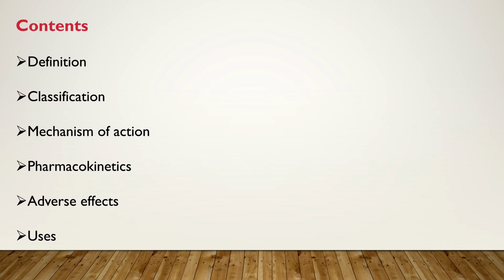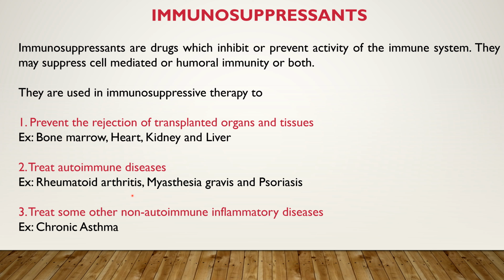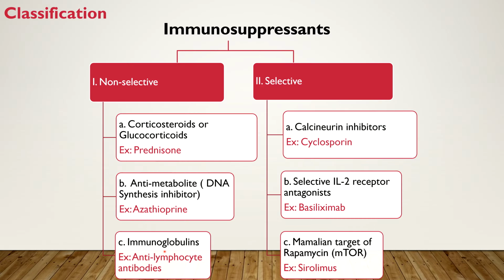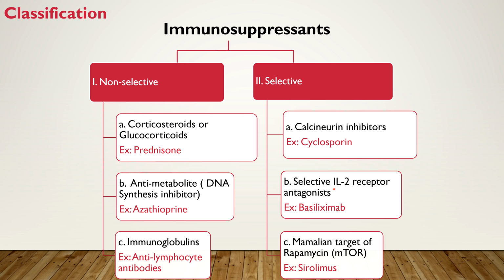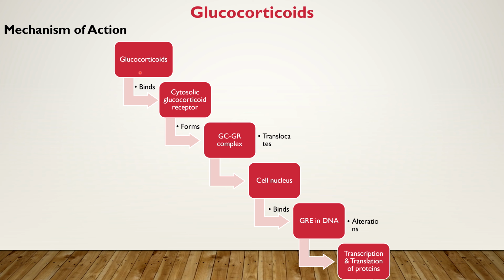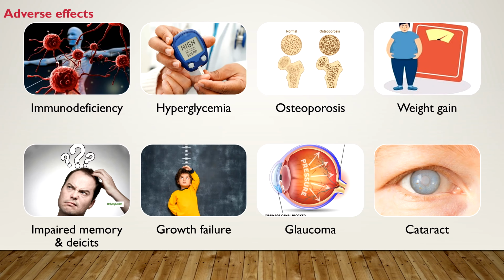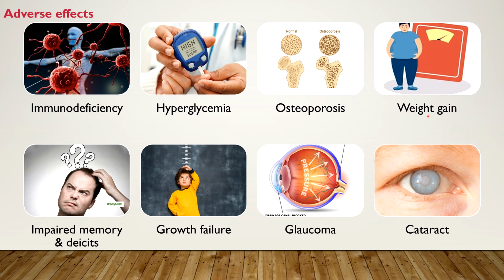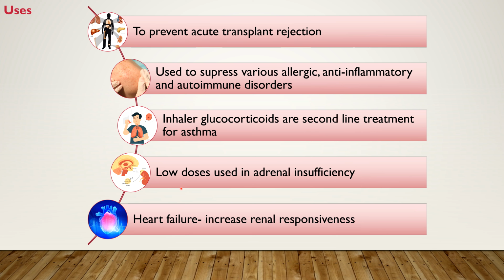Immunosuppressants - Definition, Classification and Glucocorticoids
Immunosupressants- Definition, Classification. Glucocorticoids- Mechanism of action, Adverse effects and Uses